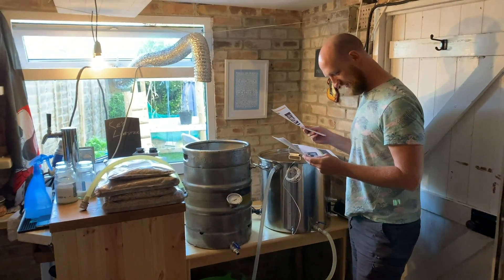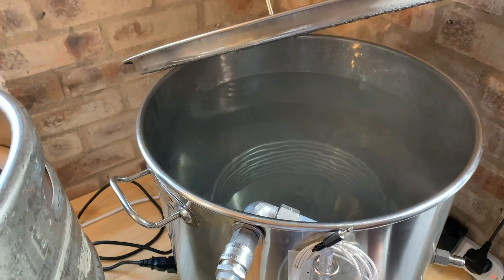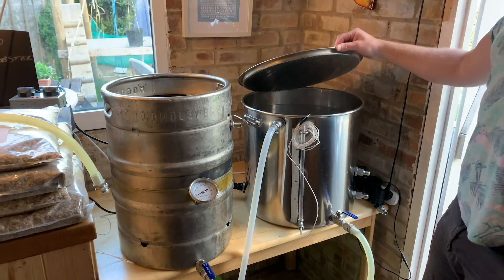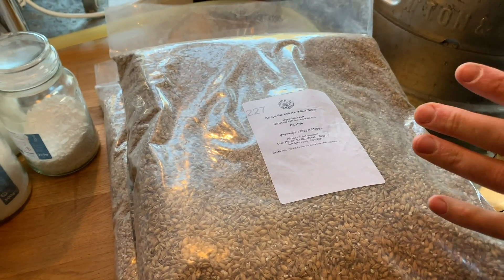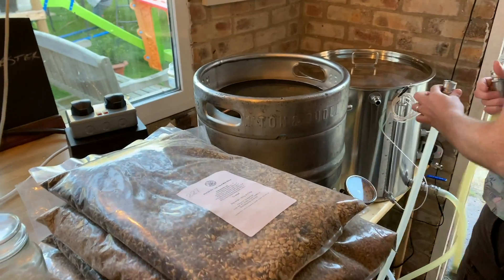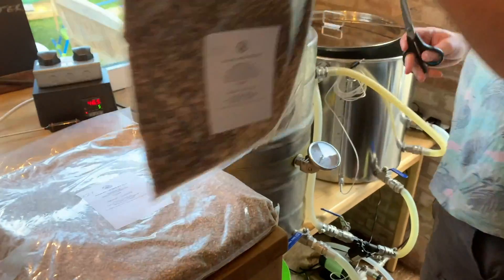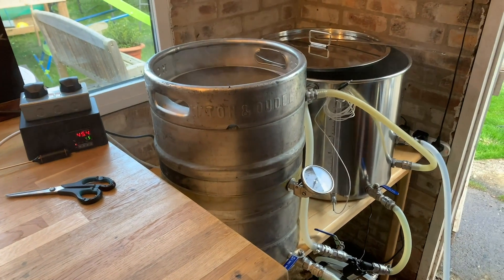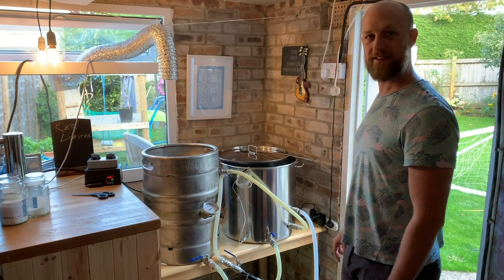How To Brew All Grain | Milk Stout Brew Day Part 1 - Recipe to Sparging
Here Ed and Tim brew up a Milk Stout with step-by-step instructions ideal for a beginner. It was Tim's first brew day so he asks many of the questions a beginner would. Enjoy brew bros!

VIDEO TIMINGS:
Start to 05:00 - Intro & Recipe
05:00 to 16:55 - Mashing
16:55 to end - Sparging

ALL GRAIN MILK STOUT:
6.8% ABV
38 litres (half straight Milk Stout, half infused with coffee, gingerbread and chocolate - see Part 2)
Mash temp 66°C (151°F)
Boil 90mins

GRAIN BILL:
Crisp Pale Ale Malt 6400g (226oz)
Crisp Roasted Barley 900g (32oz)
Crisp Crystal Malt 680g (24oz)
Weyermann Munich Malt I 680g (24oz)
Crisp Chocolate Malt 680g (24oz)
Crisp Flaked Barley 460g (16oz)
Rolled Oats 460g (16oz)
Supplied in UK by The Malt Miller

HOPS:
Magnum 18g (0.6oz) at 60 mins
East Kent Goldings 56g (1.97oz) at 10 mins

YEAST:
Wyeast 1956 American Ale (631 billion cells)

EQUIPMENT USED:
Homemade 50L (11 gal) keg mash tun
70L (14 gal) Brew Kettle (Malt Miller) with HERMS coil 2 x 2.4kw element
Ss Brewtech 17 gal (half barrel) Chronical Brewmaster Fermenter
Brandels BAR2H Shelf Cooler
Blichmann RipTide Brewing Pump